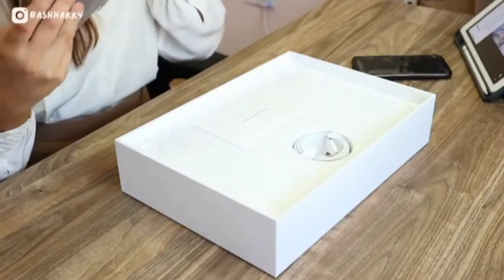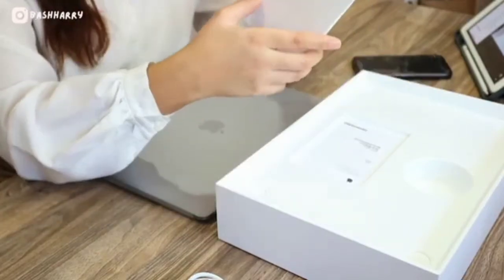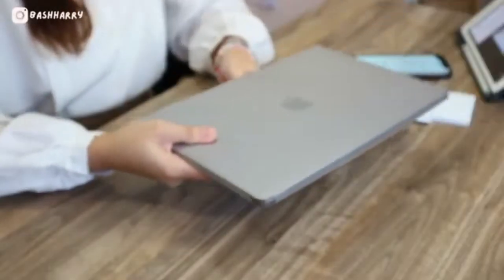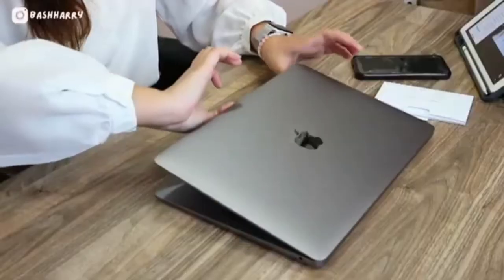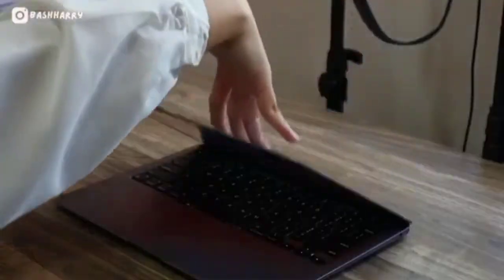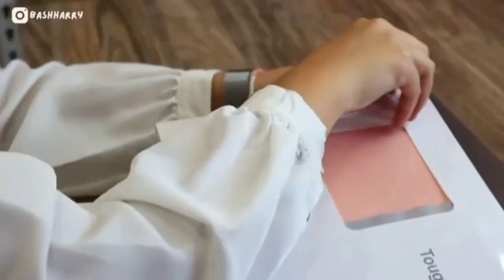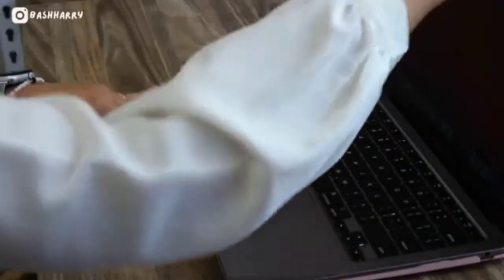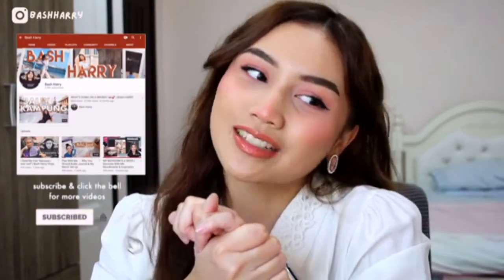Macbook Air 2020 With M1 Chip - Review Unboxing and Set Up। Smart Tech।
Macbook Air 2020 With M1 Chip - Review Unboxing and Set Up

Buy another Macbook
1.Macbook Pro 16

2. M1 Macbook Pro 14 Inch